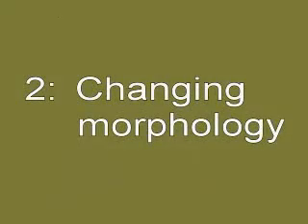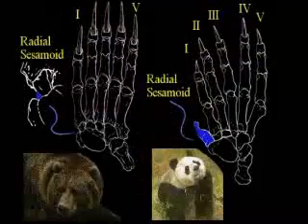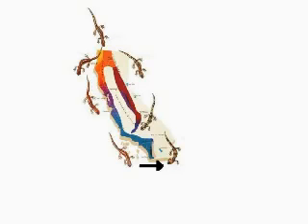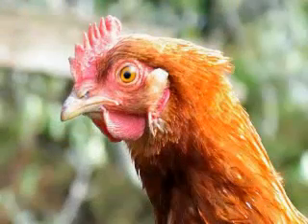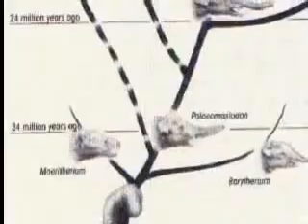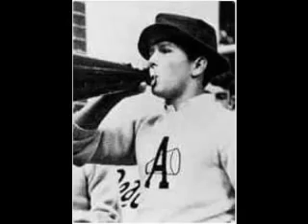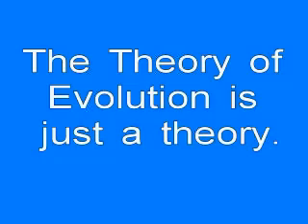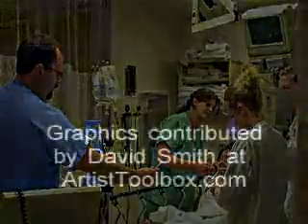The Theory of Evolution for Dummies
Very easy to understand.